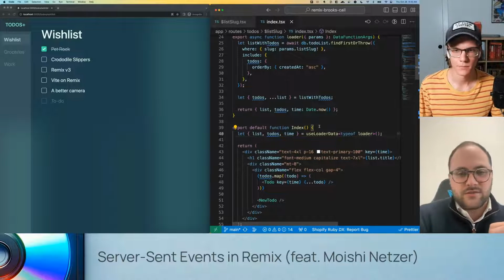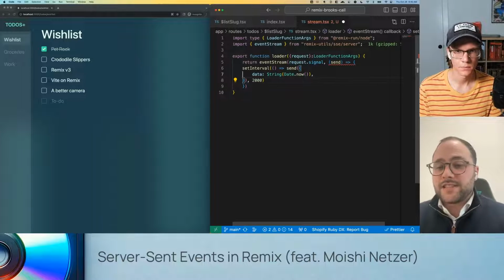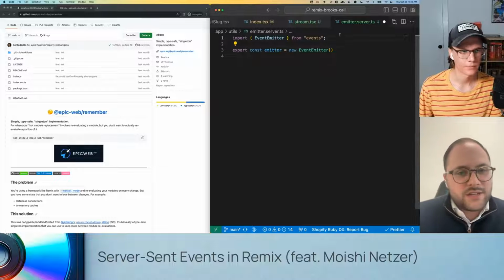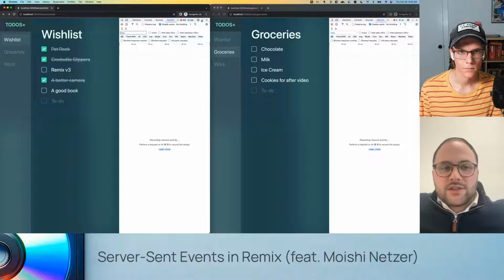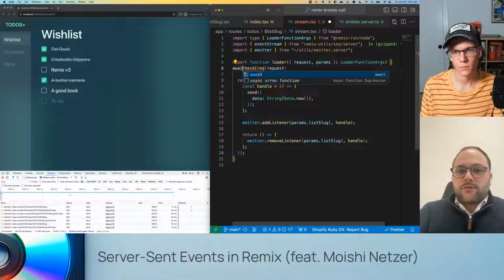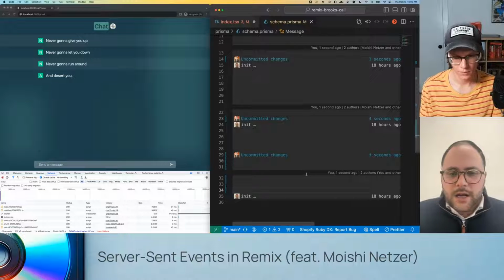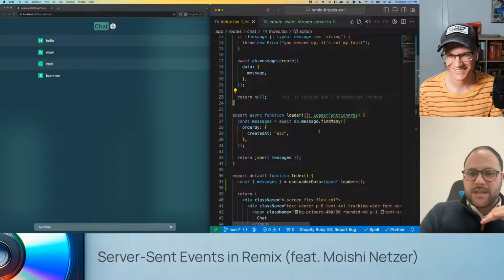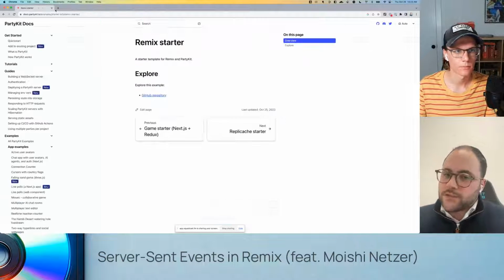Server-Sent Events in Remix (feat. Moishi Netzer)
Moishi Netzer teaches Brooks how to implement server-sent events in Remix!

00:00 - Introductions
02:44 - Walkthrough of the app
08:50 - Setting up server-sent events
27:18 - Adding multiple listeners
39:14 - Live Chat
52:40 - Final thoughts